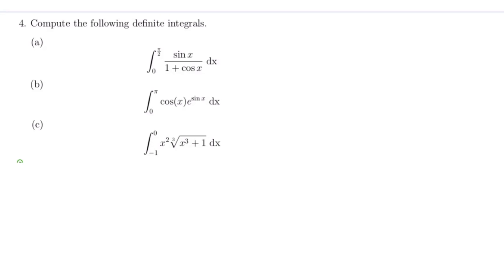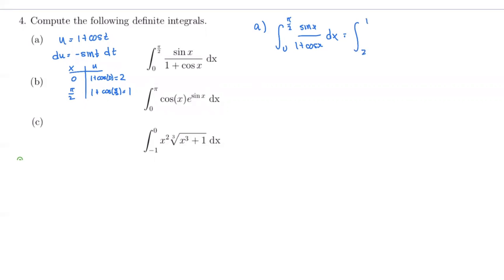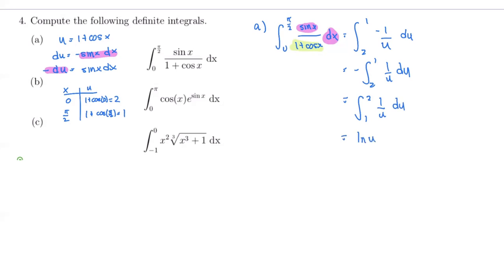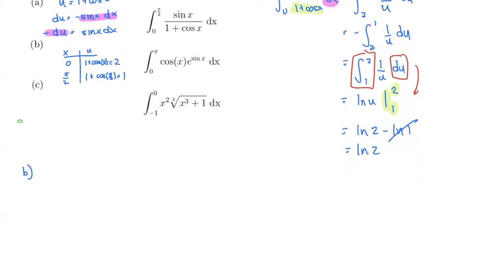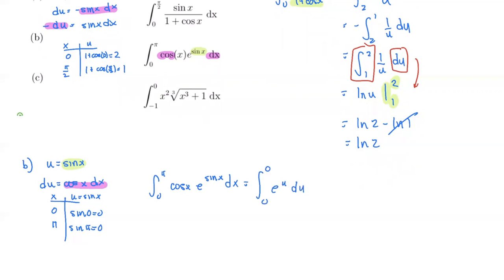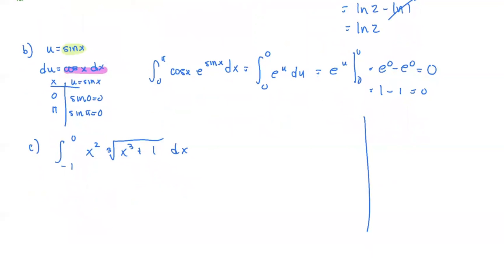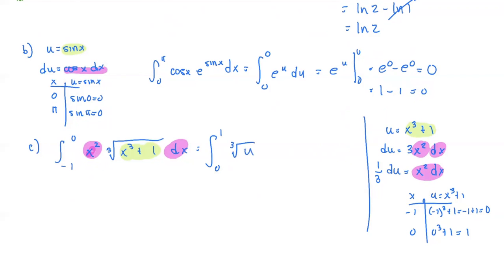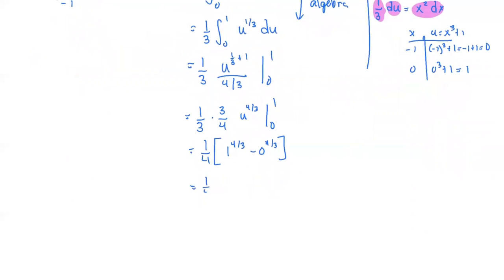Math 150A: Exam 3 Number 4